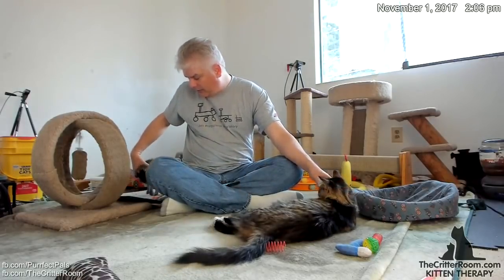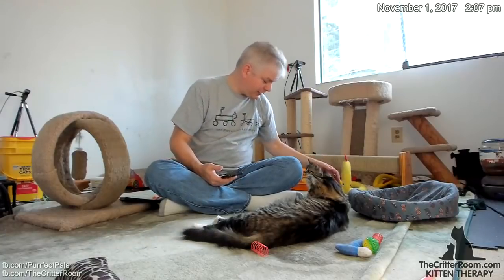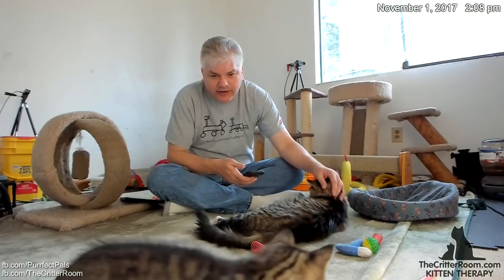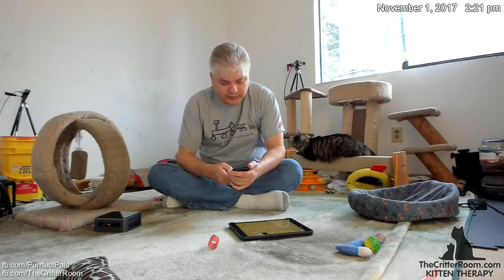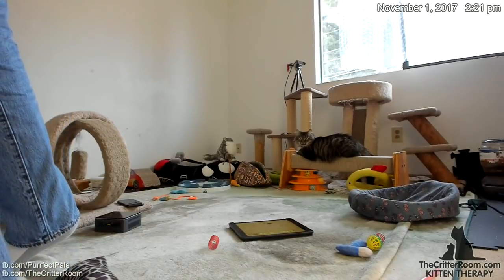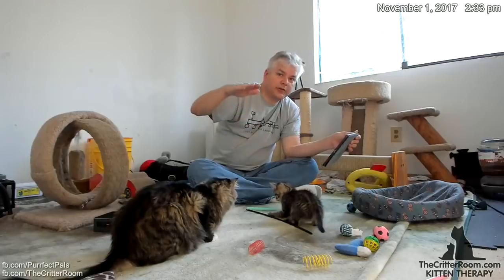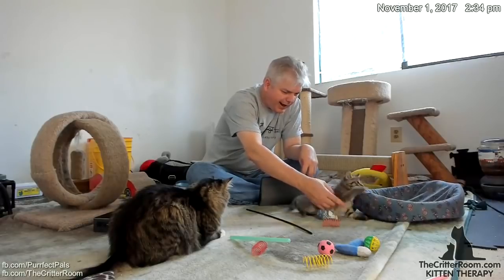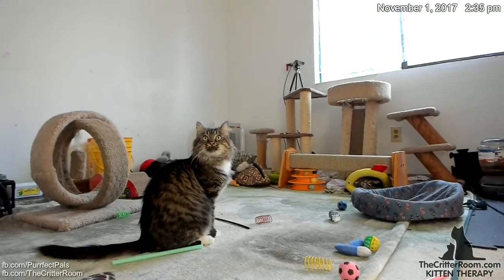Shelby - Afternoon 2017-11-01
John brought the cam up while he was in the room, so we didn't miss anything that was on the DVR.  Tech talk about the new internet speeds, the various streams he's going to be running later, hardware to do so, etc. Lizzie playing iPad games is awesome - she's finally tracking well enough and has attention span to follow the mouse about the screen.  And... general kitten squirrel and mama play and skritches.

Shelby (estimated 2 years old) was abandoned just prior to giving birth to her previous litter who are now around three months old. A good Samaritan noticed her and kept her fed while she took care of her kittens. When the kittens were older, they trapped Shelby & her kittens, taking them to the Everett Animal Shelter and from there she came to Purrfect Pals. She and several of her kittens were placed in a foster home until it was time for their spay & neuters. At Shelby's spay appointment, it was realized that she was pregnant and plans were set in motion to transfer her into John's care.

Surprise kitten born on the way home from the vet, 3pm August 29th 2017. Drawing winner #2 chose the name Lizzie, for the Tin Lizzie Model T.  Prior only live kitten born at 10:38am, August 25th 2017.  The winner of the naming draw liked the temporary name Sparky, so that is now her formal name - Sparkplug/Sparky.  Unfortunately, Sparky faded, and passed the evening of the 29th at four days old.  One empty sack and two nonviable premature babies born before Sparky.  They have been named Phantom, Nova, and Skylark.  Spay and neuter, people.  It's the only way to keep this from happening.